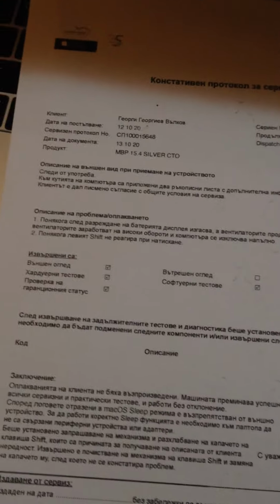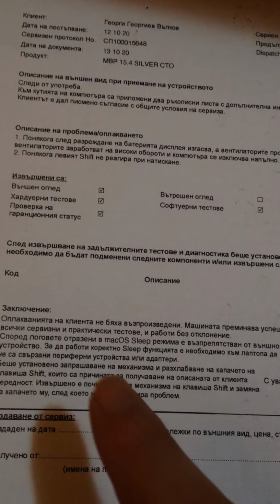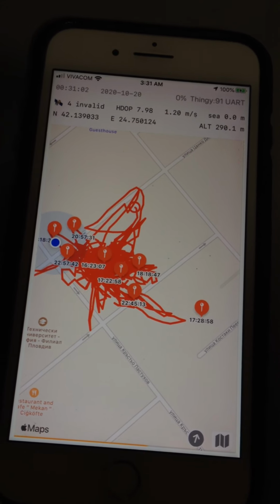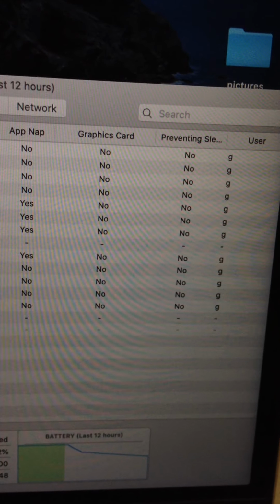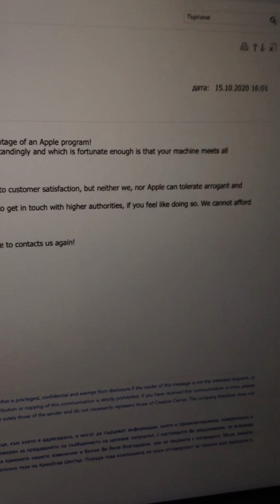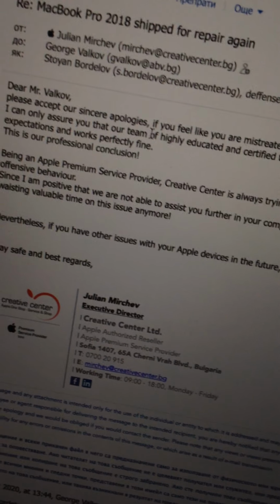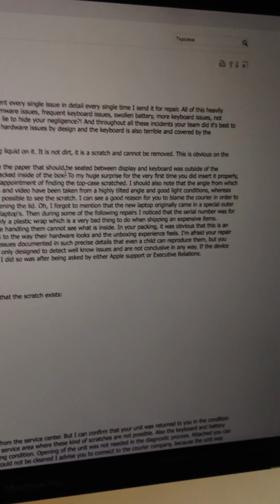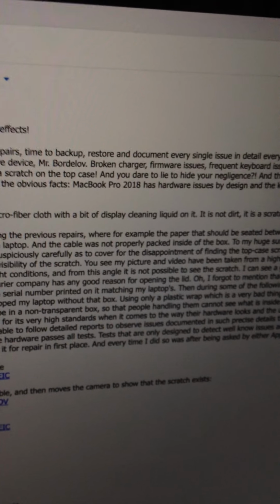MacBook Pro 2018 has insomnia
Just woke up in the night and noticed my laptop has been awake the whole time with screen off. Apparently it's been doing this every night, though there are no listed applications preventing sleep and no connected peripheral devices. This video also talks about my experience with the repair service at Creative Center, and why you should not but from them.